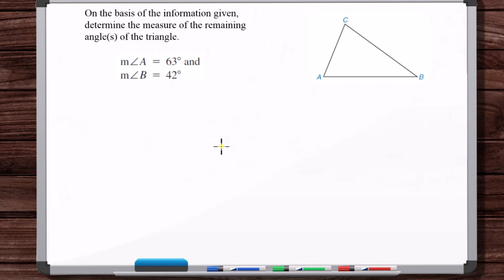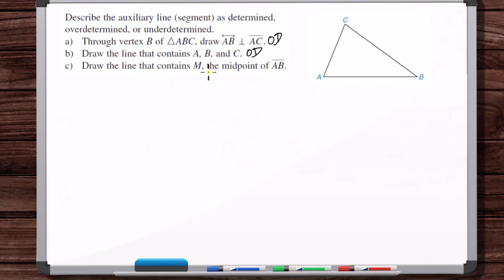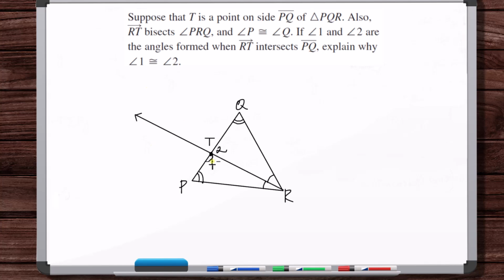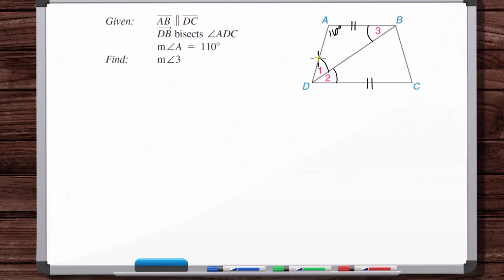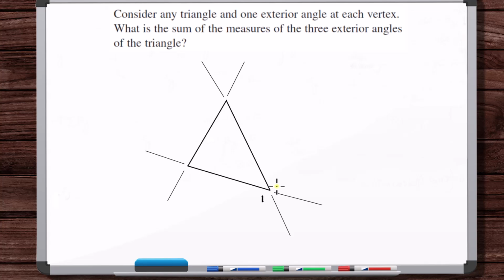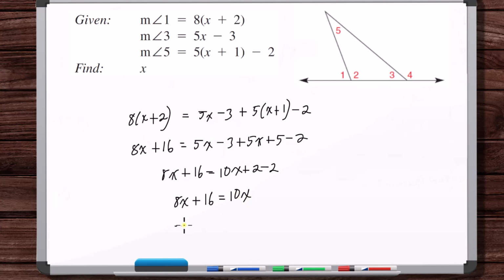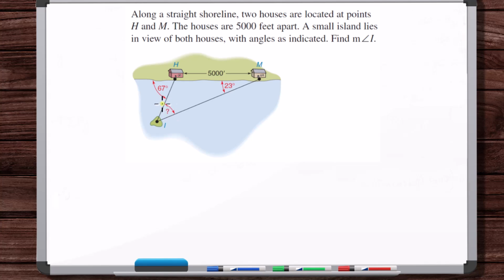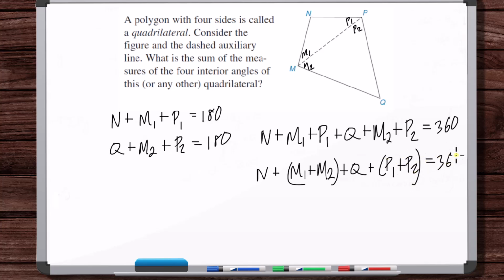The Angles of a Triangle Example Problems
In this video, we work example problems related to angles of a triangle related through auxiliary lines.